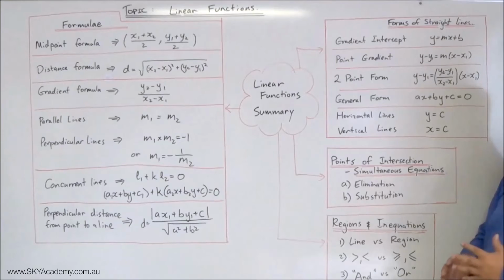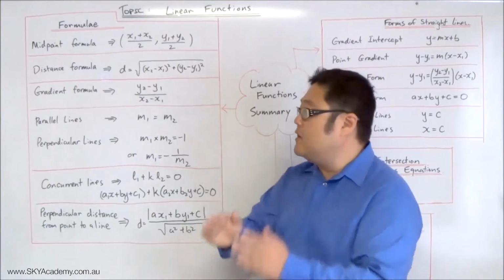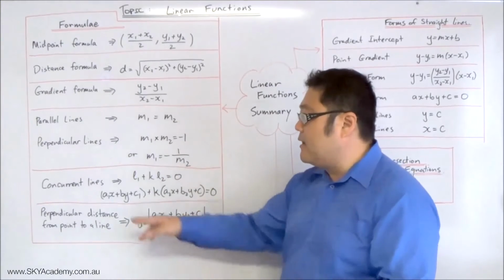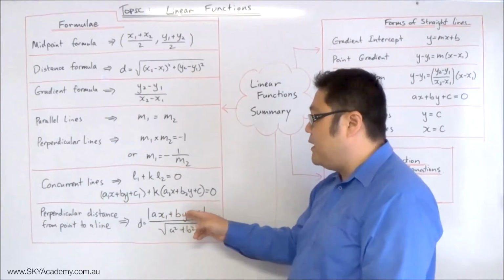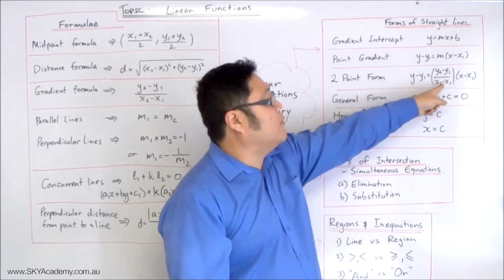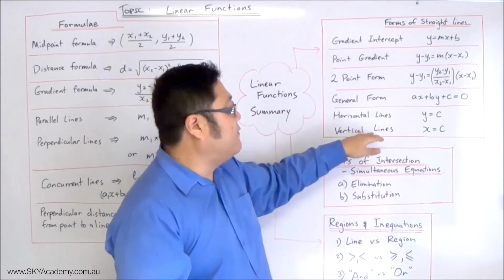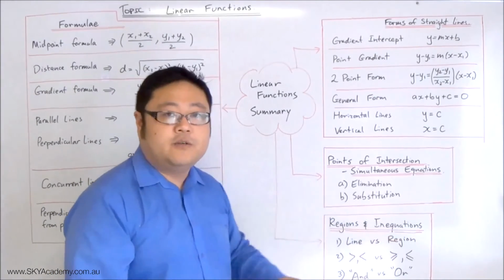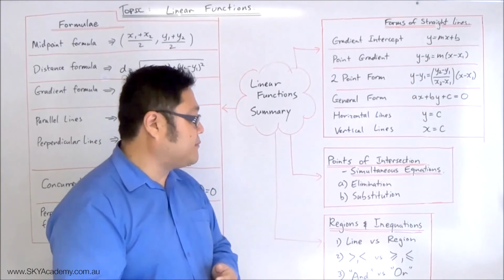Linear Functions Summary - Sky Academy